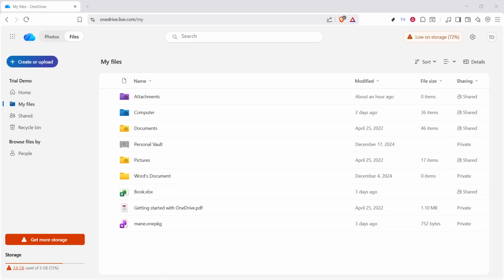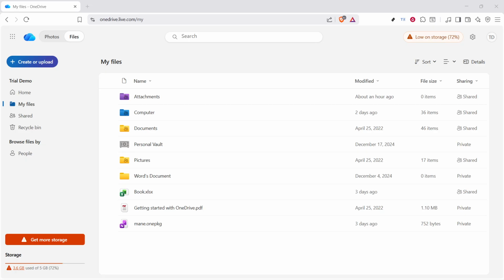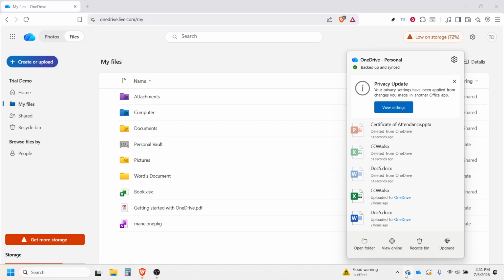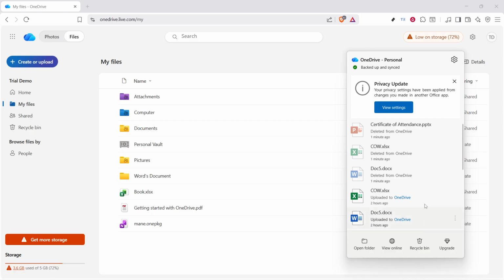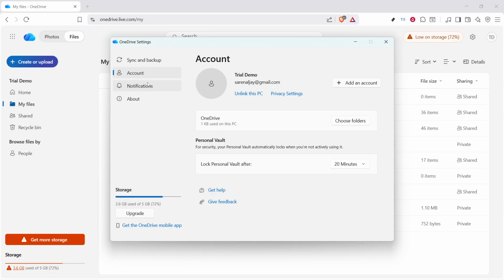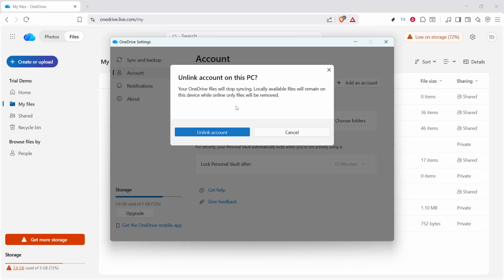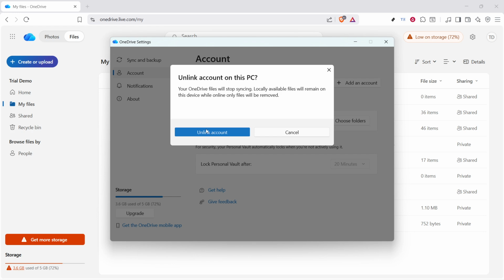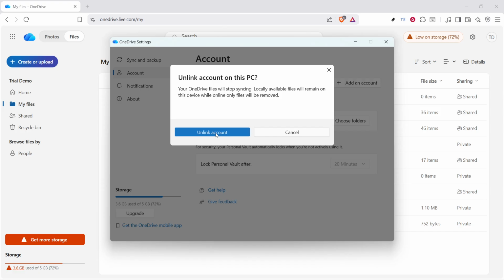How to disable OneDrive Windows 10 pop up (Step By Step 2026)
How to disable OneDrive Windows 10 pop up